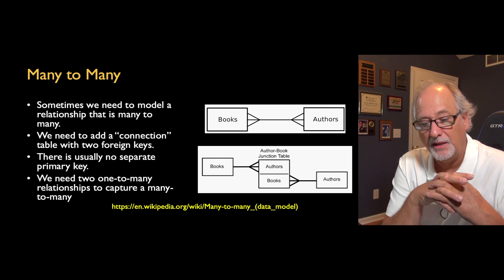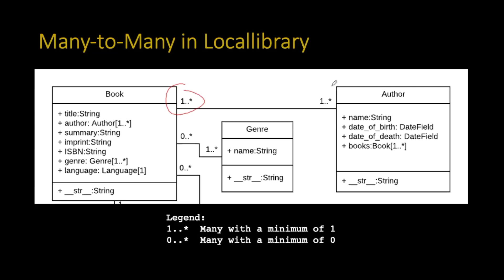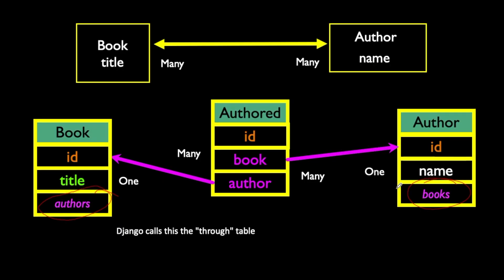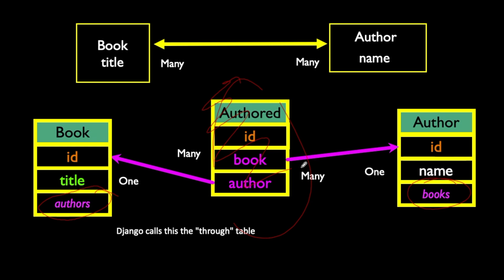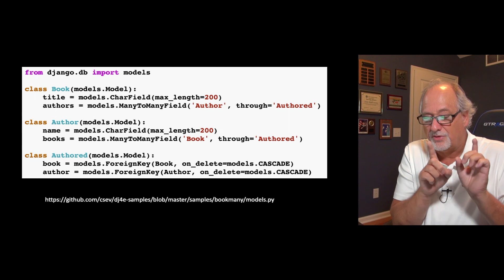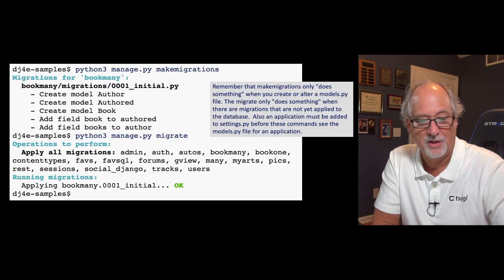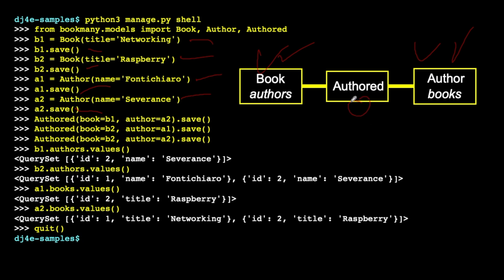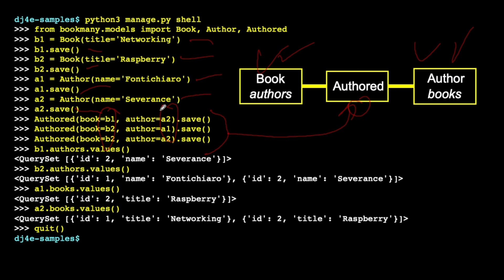A Simple Many-To-Many Example in Django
DJ 04 Many 02 Many